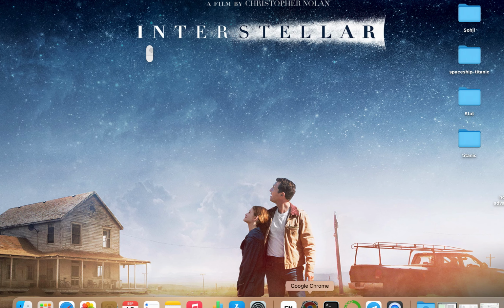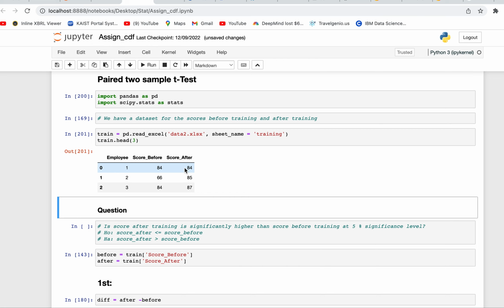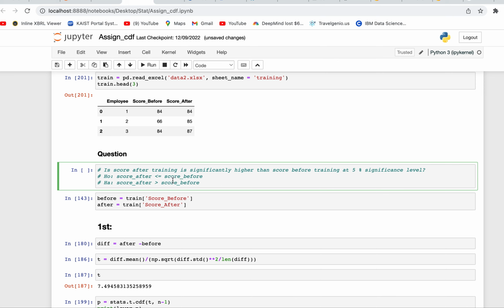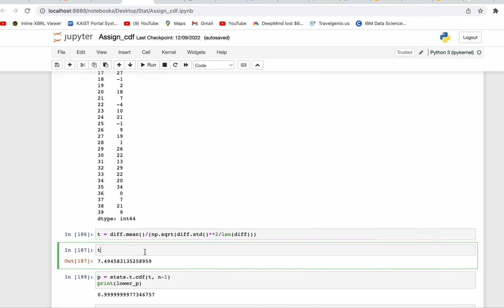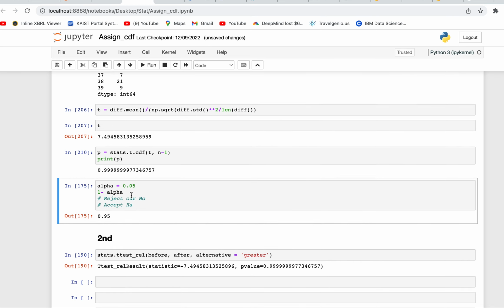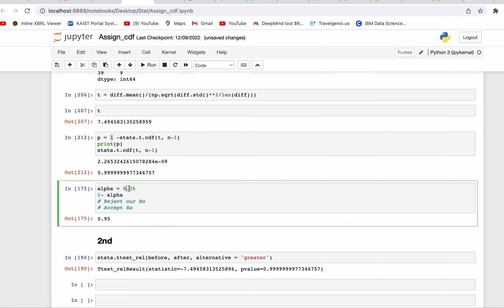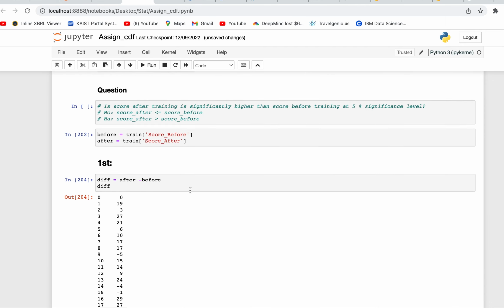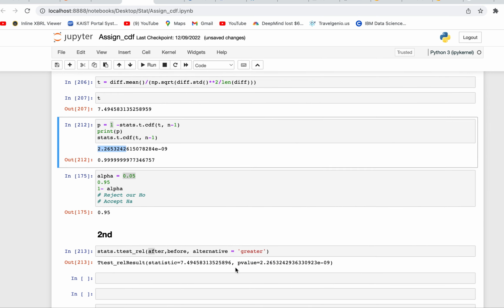Paired Dependen Samples t Test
Paired dependent Samples t test using pandas , scipy libraries of python